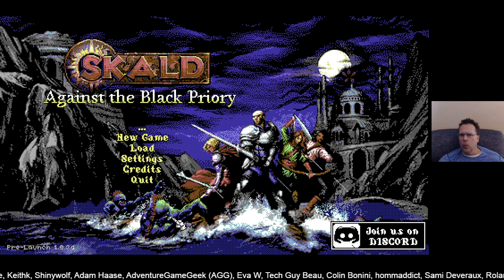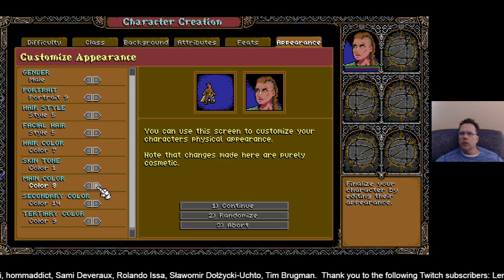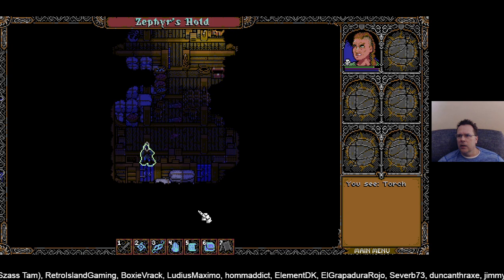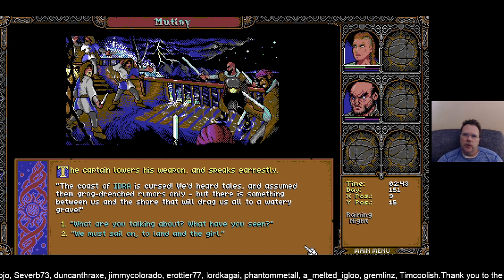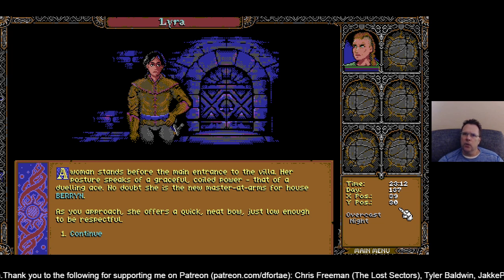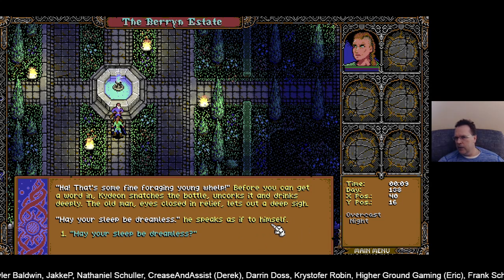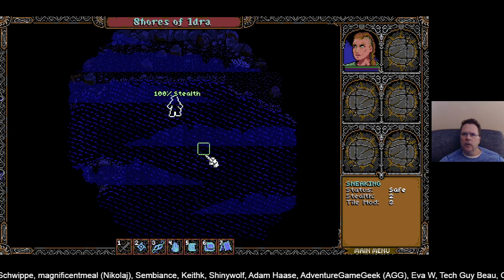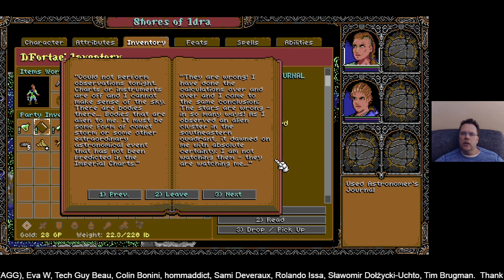Previous Live Stream of SKALD: Against the Black Priory (Blind Play) - Part 1